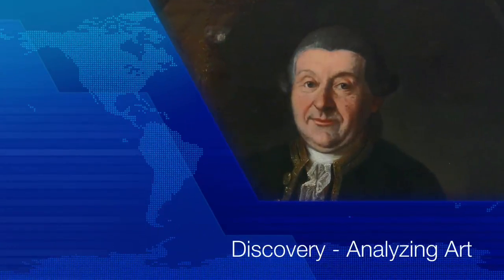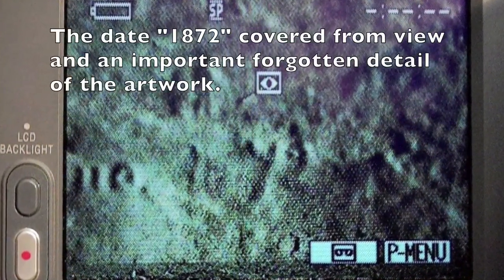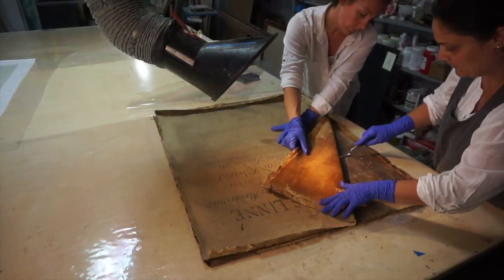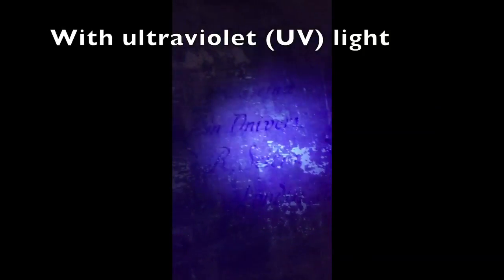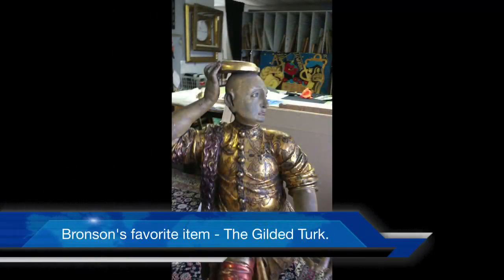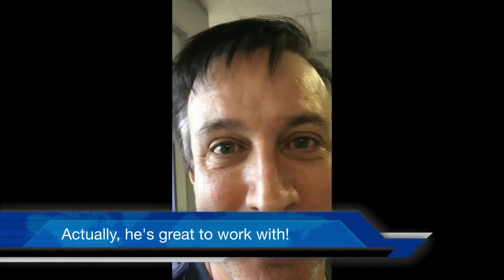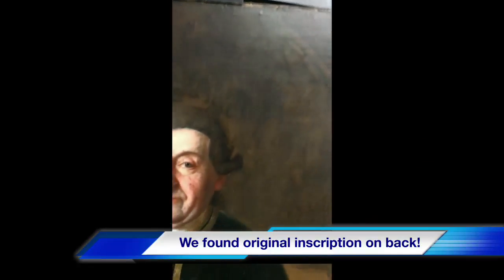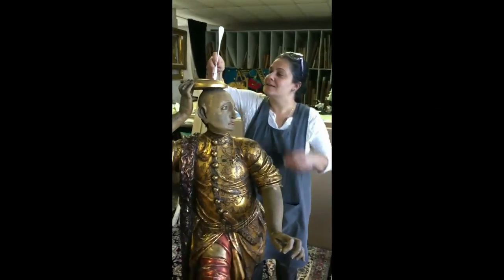Hidden Inscription on Reverse of Painting - Analysis of Art - Celebrity Testimonial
See playlist for other short videos on analysis of artwork and authentication of old paintings Click on SHOW MORE

FACL, Inc.
Bronson Pinchot
UV exam of artwork
Analysis of paintings
art conservation
painting restoration
Virginia Panizzon, art conservator